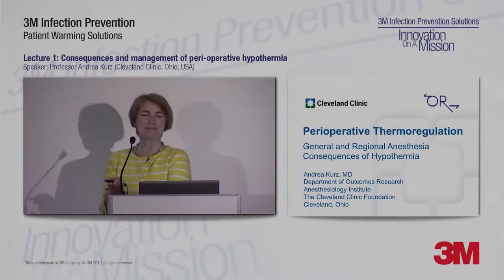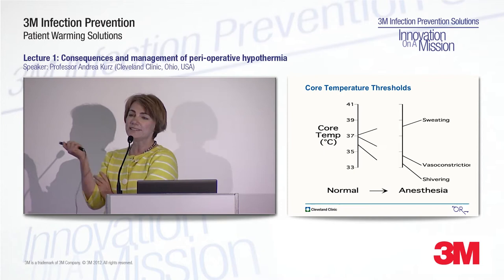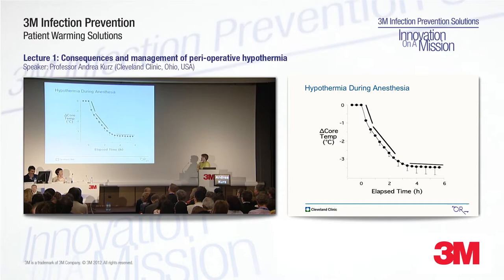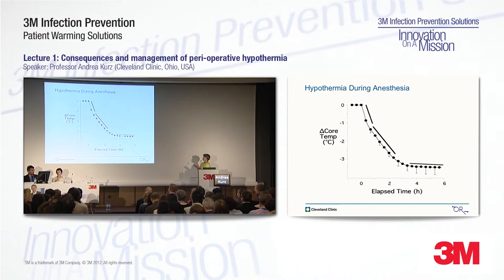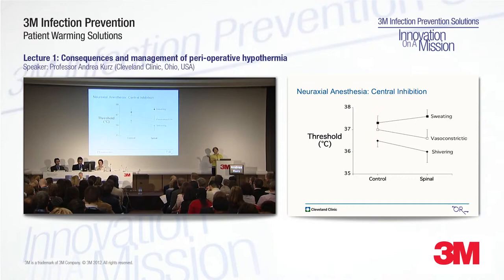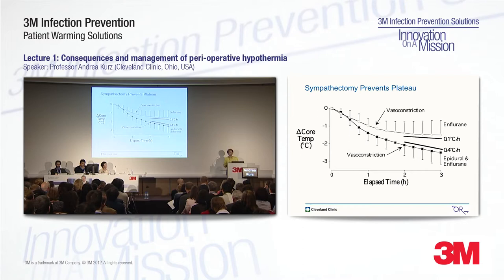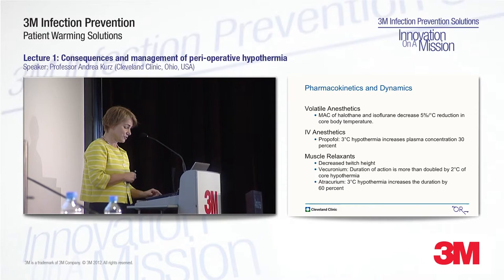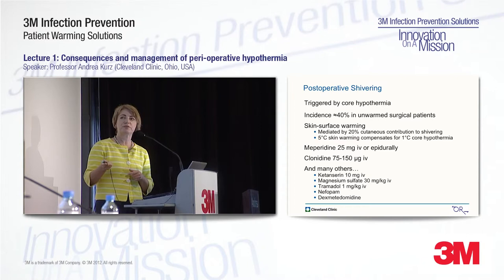Lecture 1: Consequences and management of peri-operative hypothermia.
Speaker: Professor Andrea Kurz (Cleveland Clinic, Ohio, USA).

HD version available! Click on the cog icon below and choose either "720p" or "1080p"